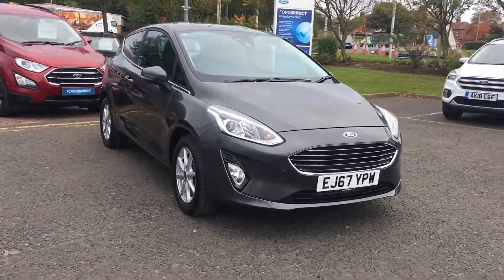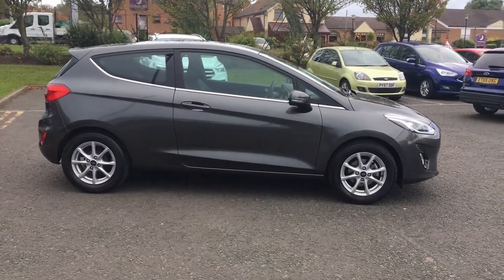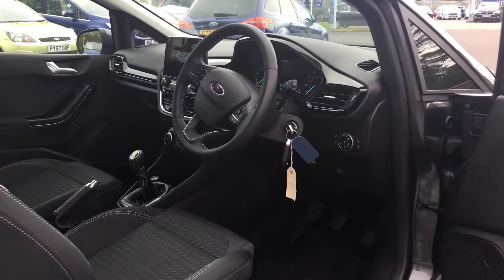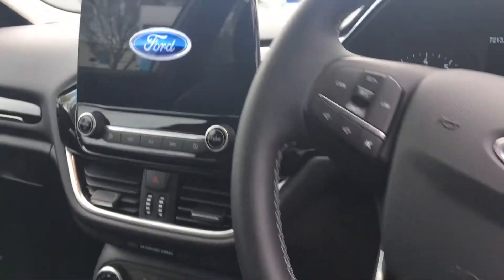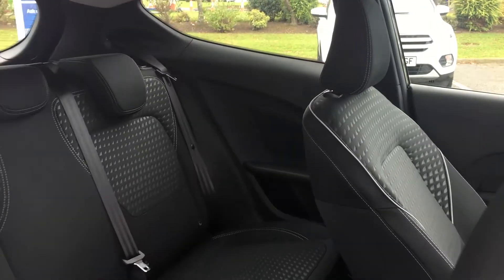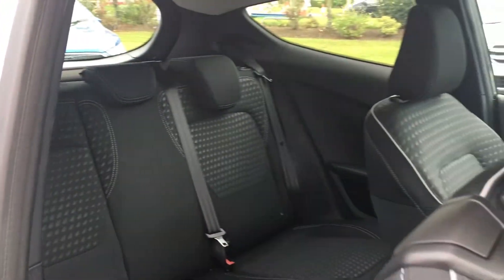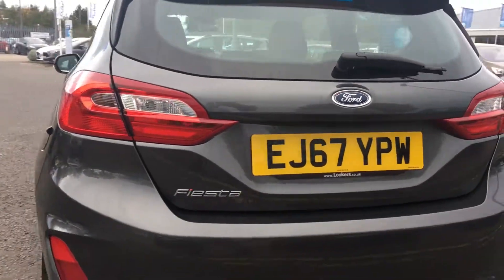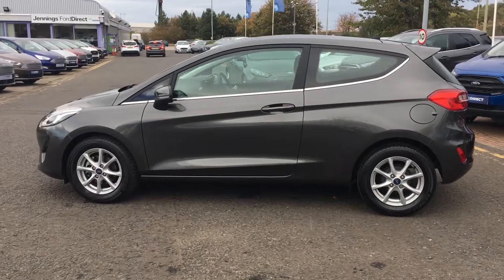Used Ford Fiesta 1.1 Zetec 3dr Hatchback